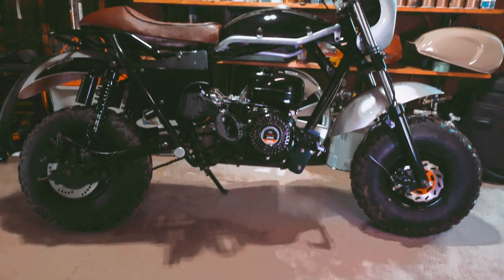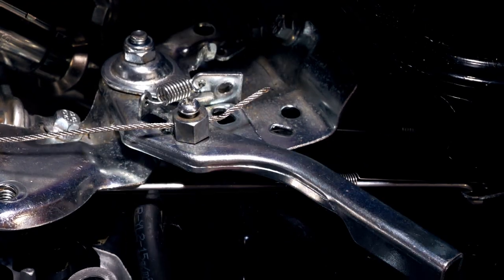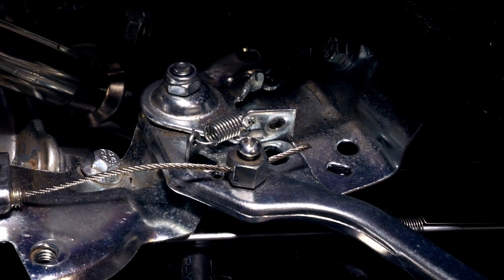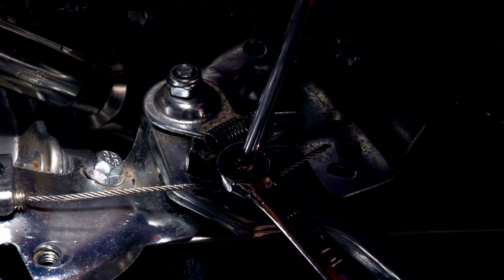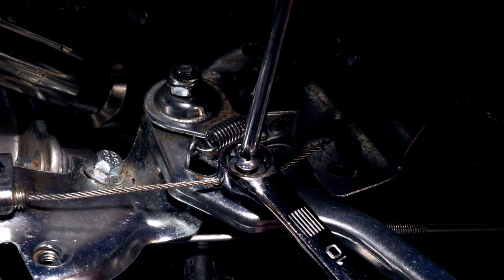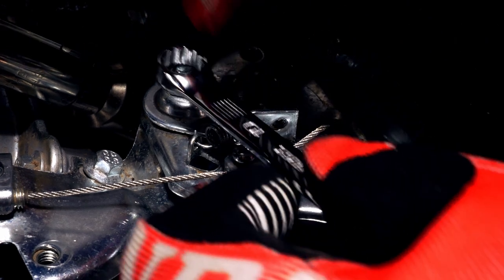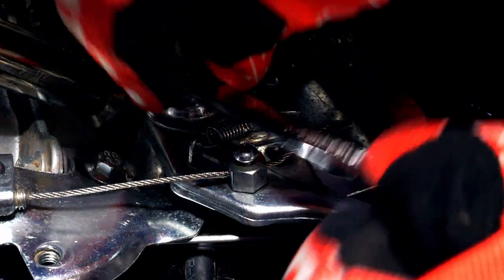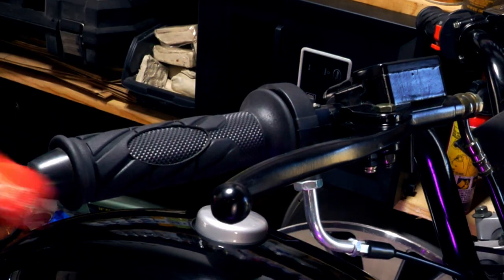Mini bike soft throttle fix - EASY adjustment [Trailmaster MB200]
Quick and easy way to get the throttle right when you set up your Trailmaster minibike.

Background Track Name: "Chill Day"